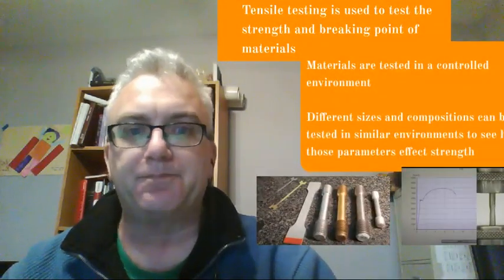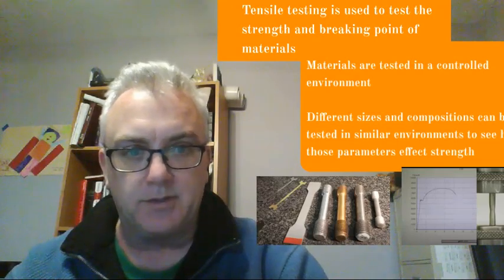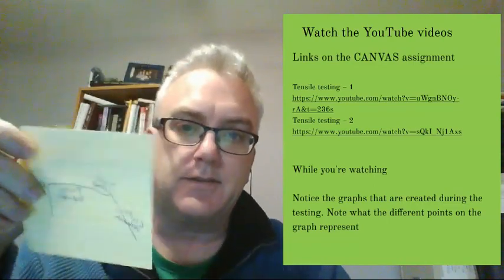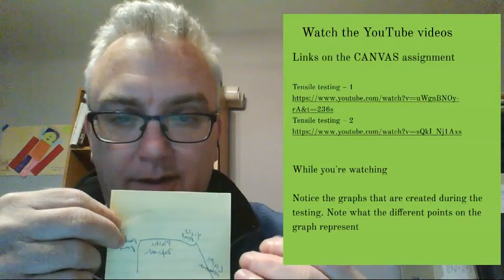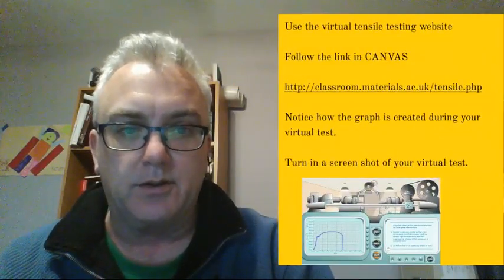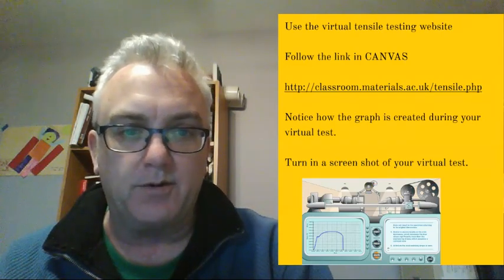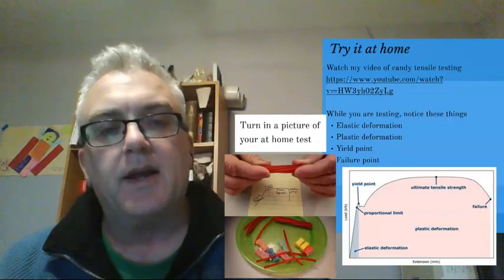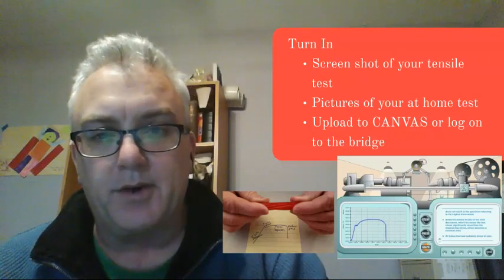POE 4 27 Candy Tensile Testing